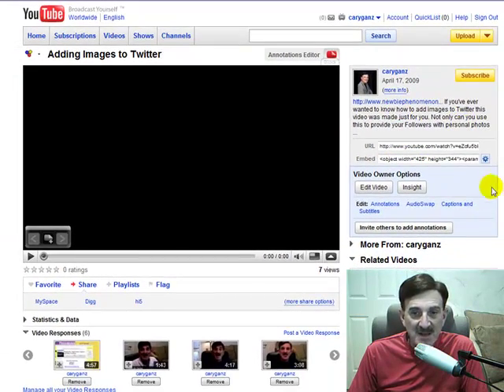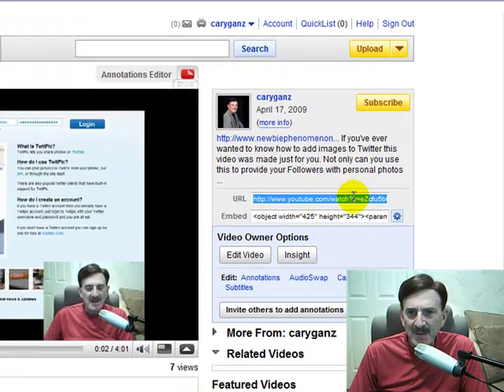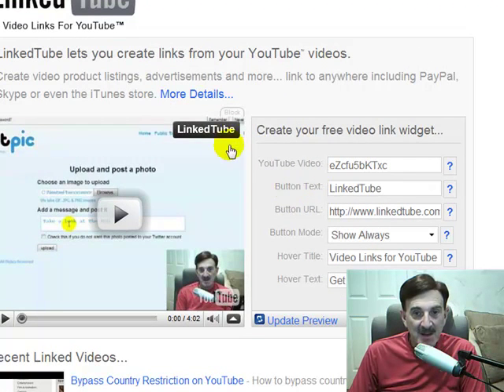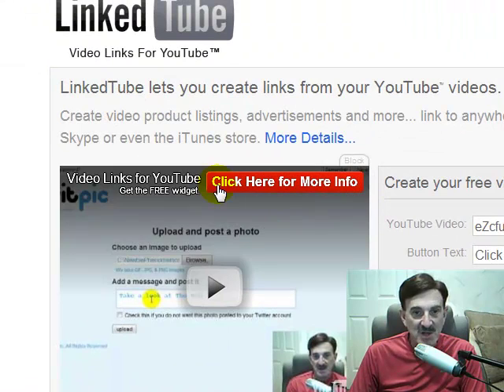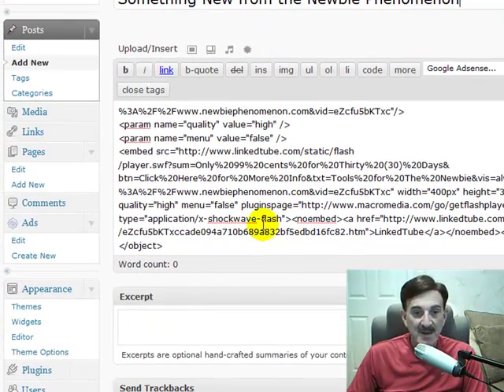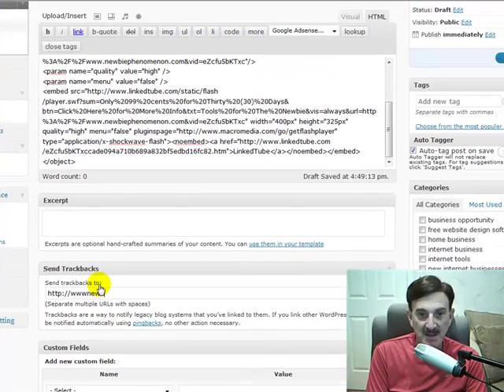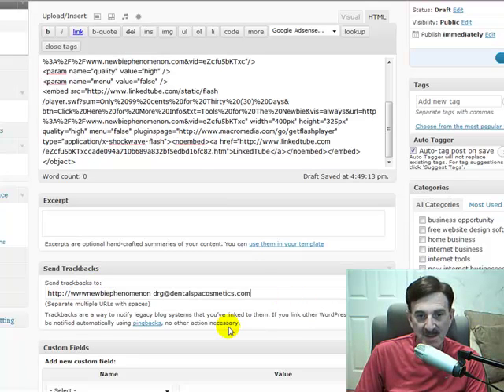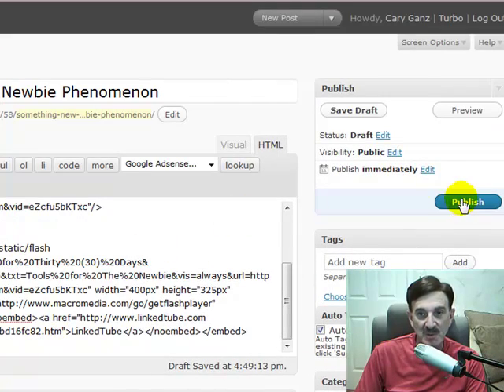Making Videos Clickable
If you think that making your videos clickable is tough to do, you're dead wrong. This brief video will show you that making videos clickable is easy to do and it's also FREE.

Clickable videos can be a great advantage for directing potential new customers to your landing page, squeeze page or just about anywhere you want.